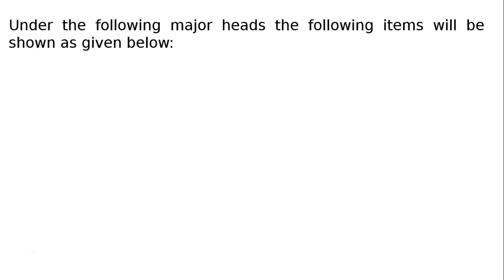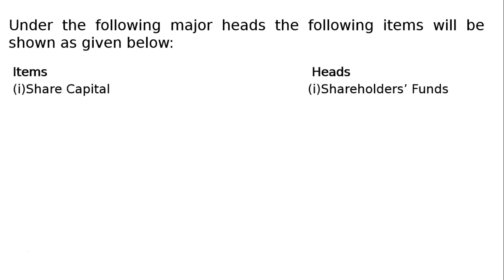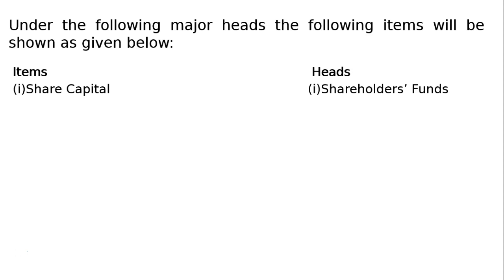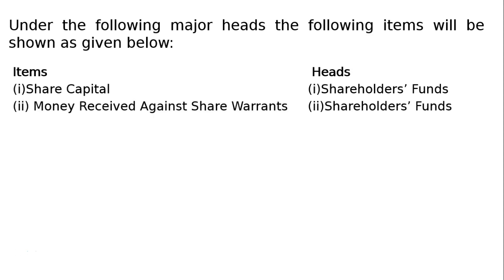Financial Statements Of a Company Q2 | Class 12 | Accountancy | Ray Academy